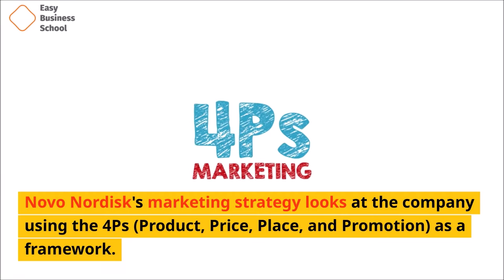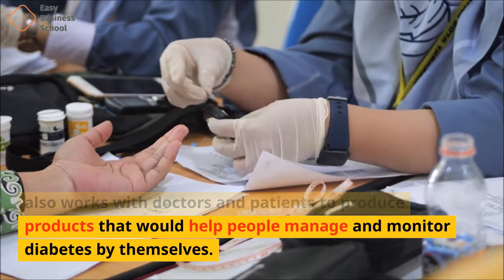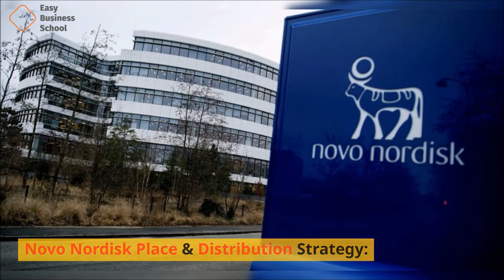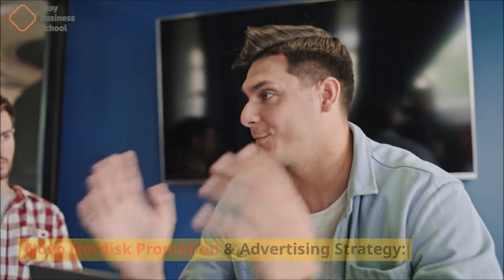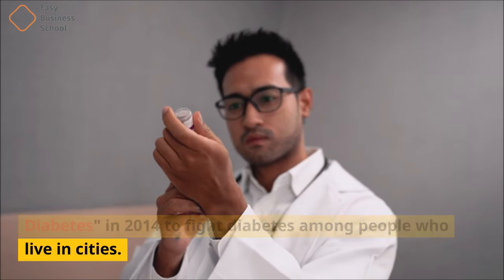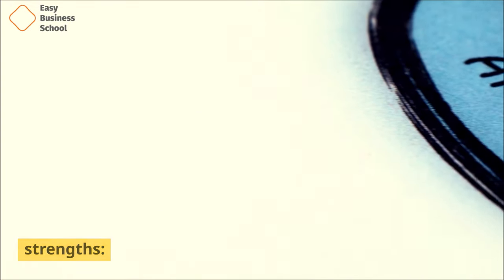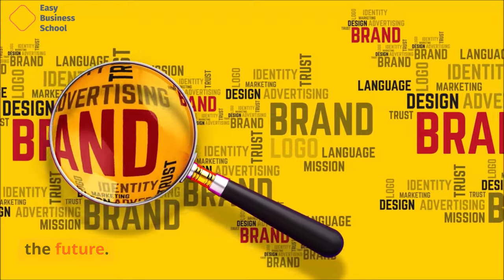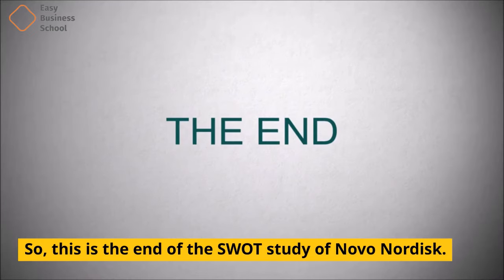Marketing Strategy of Novo Nordisk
Novo Nordisk's marketing strategy looks at the company using the 4Ps (Product, Price, Place, and Promotion) as a framework. Based on Novo Nordisk's marketing mix, these business strategies help the brand do well in the market. Let us start the Novo Nordisk Marketing Strategy & Mix to understand its product, pricing, advertising & distribution strategies:
Novo Nordisk Product Strategy: Here's how to describe the product strategy and mix of Novo Nordisk's marketing strategy:

Novo Nordisk is known for making and selling medicines and instruments for diabetes, as well as other pharmaceutical products and services. Novo Nordisk makes 85% of its money from treating diabetes. Aside from that, the business also offers services for treating obesity, hemophilia, growth disorders, and hormone replacement therapy.

In addition to making several medicines the company also works with doctors and patients to produce products that would help people manage and monitor diabetes by themselves. One of this company's most famous products is the Novo Nordisk pen, which is a reused pen with a single-use needle that a person with diabetes can use to give himself or herself insulin.

Novo Nordisk Price/Pricing Strategy:
Here is the pricing strategy in Novo Nordisk marketing strategy:

Novo Nordisk's products cost a lot because they are made and improved with a lot of study, which is why they are so good. But the company always tries to sell its goods to patients at affordable prices

Because of this, it uses certain plans to keep costs down for customers. Novo Nordisk has an insurance plan that lets people get insulin injections for as little as $1. On top of that, the company gives refunds and discounts and sells its products to people without insurance at the lowest possible net price.

Novo Nordisk Place & Distribution Strategy:
Following is the distribution strategy in the Novo Nordisk marketing mix:

Novo Nordisk has its headquarters in Denmark, but it has more than 40,000 workers and is in more than 70 countries. It makes things in 8 different countries and has offices in 75 different countries. It also sells its goods in more than 170 different countries. The products are available through several medical stores, pharmacies, ecommerce platforms etc.
Novo Nordisk Promotion & Advertising Strategy:
The promotional and advertising strategy in the Novo Nordisk marketing strategy is as follows:

Novo Nordisk is famous for its efforts in preventing diabetes, its philanthropism, and is known to be socially responsible. In 2010 it was ranked 25th in a list of 100 Best Companies to Work For by Fortune magazine. The business magazine Corporate Knights named it the most sustainable company in 2014. Novo Nordisk also started the World Diabetes Foundation to help people with diabetes in poor countries. It is the only organization of its kind in the world besides the ones for HIV/AIDS. Novo Nordisk is known to have backed a UN motion to fight diabetes and is also the sponsor of the International Diabetes Federation's Unite for Diabetes program. Novo Nordisk started a program called "Cities Changing Diabetes" in 2014 to fight diabetes among people who live in cities. The company has also supported famous athletes with diabetes, such as Charlie Kimball in auto racing and its own road cycle team, Team Novo Nordisk. This is the end of Novo Nordisk's marketing mix.

Content Creator: 📝 Aysun Ibadova
Voiceover author: 🎙️ Jeremy G.